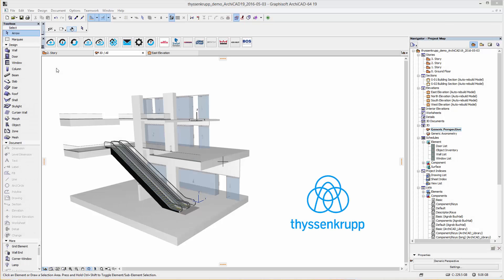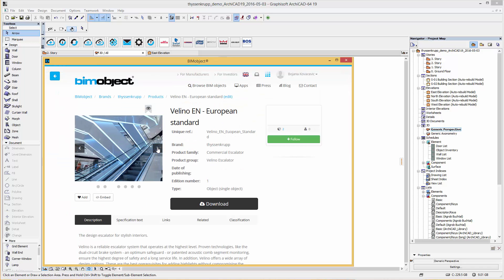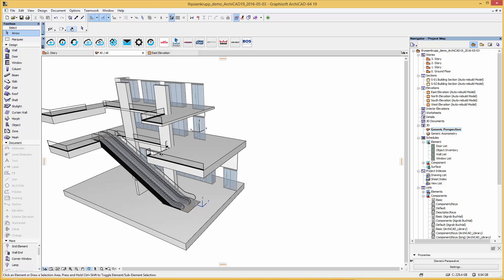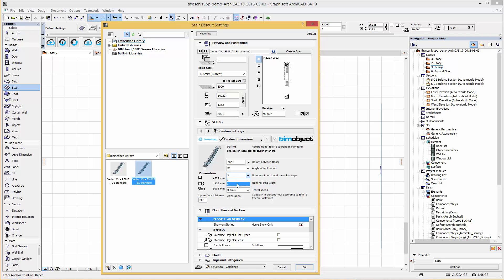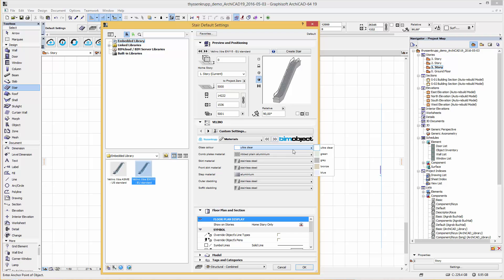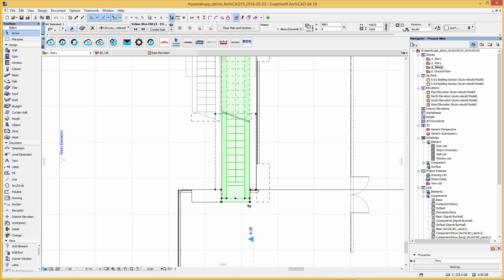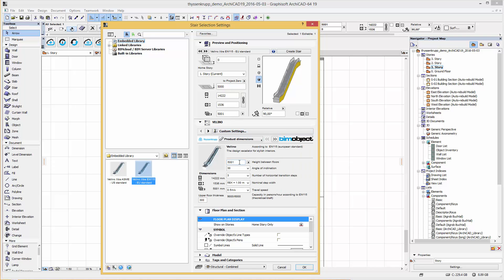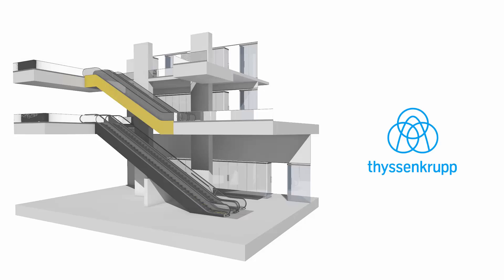thyssenkrupp escalator Velino - Introduction for ArchiCAD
thyssenkrupp escalator product Velino - BIM solution for ArchiCAD